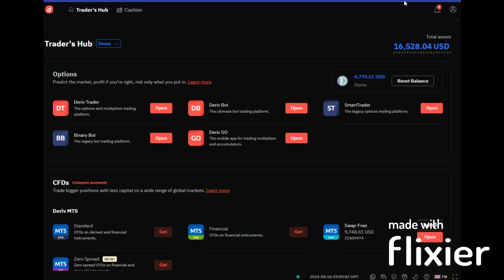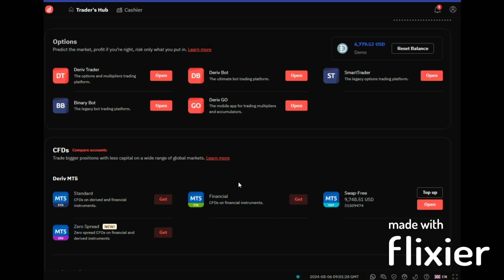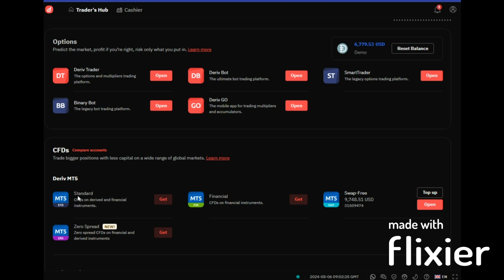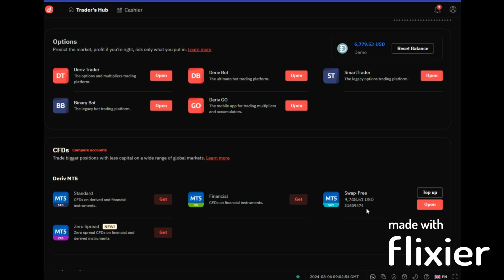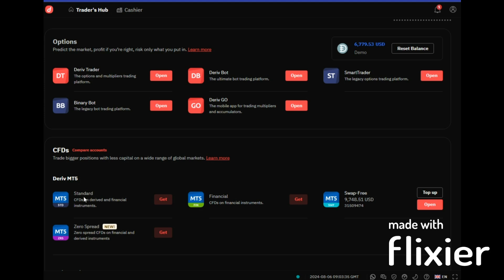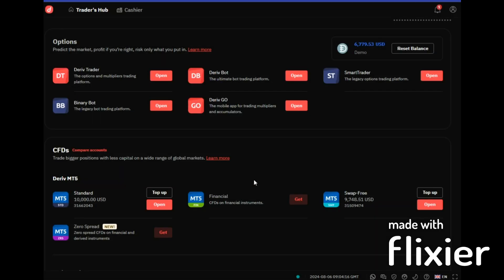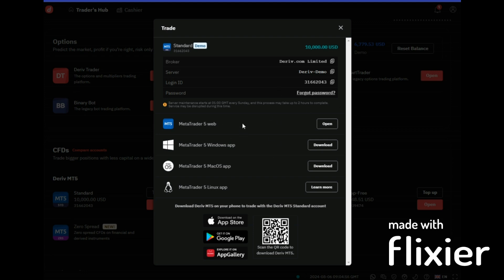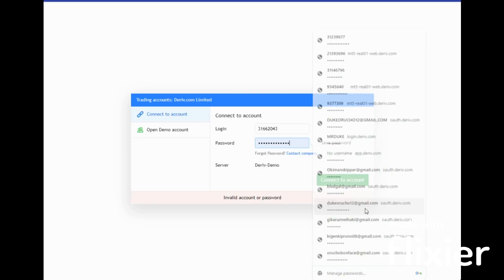Step-by-Step Guide: Opening a Deriv Account and Linking to MT5 📈New Project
In today's video, we provide a comprehensive tutorial on how to open a Deriv account and seamlessly link it to the MetaTrader 5 (MT5) platform.

In This Video:
🔹 How to sign up for a Deriv account.
🔹 Verifying your Deriv account for full functionality.
🔹 Setting up your MT5 trading account.
🔹 Linking your Deriv account to MT5.
🔹 Tips and tricks for a smooth setup process.

Key Takeaways:

A detailed walkthrough of the account creation process on Deriv.
Understanding the verification steps required by Deriv.
Step-by-step instructions on setting up and linking your MT5 account.
Troubleshooting common issues you might encounter during the setup.
Why This Matters:
Connecting your Deriv account to MT5 unlocks advanced trading features and a more robust trading environment. This guide ensures you can take full advantage of these tools with ease.